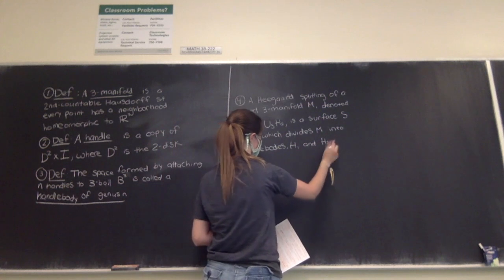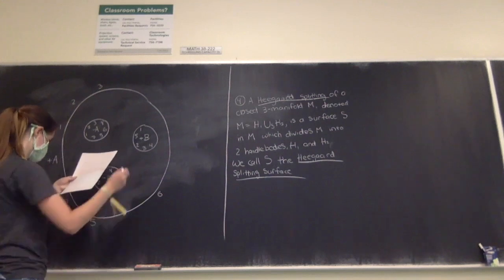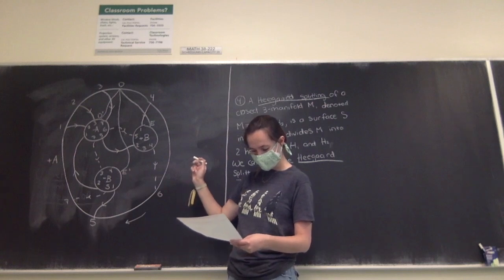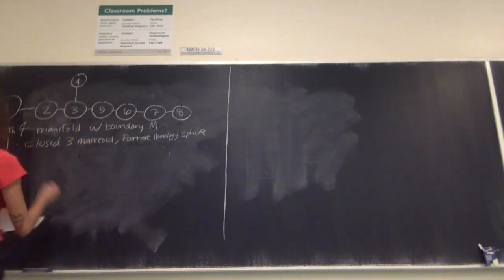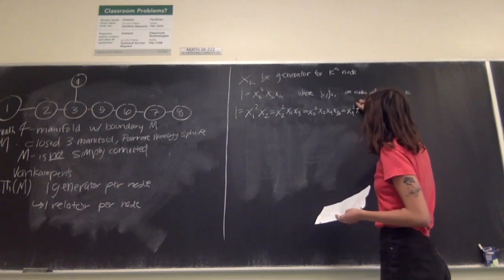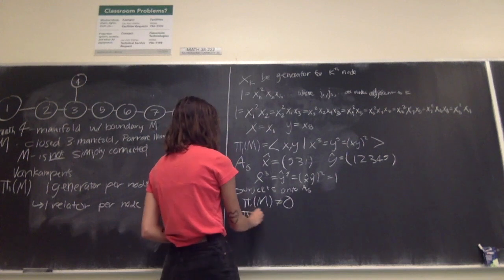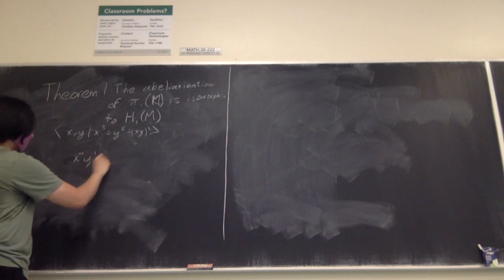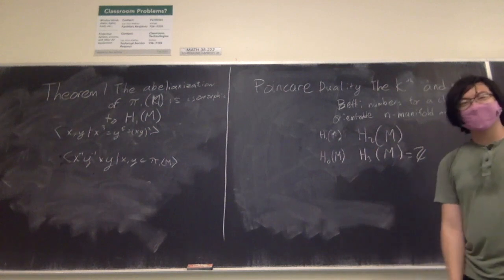Poincare Homology Sphere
Algebraic Topology Final Presentation